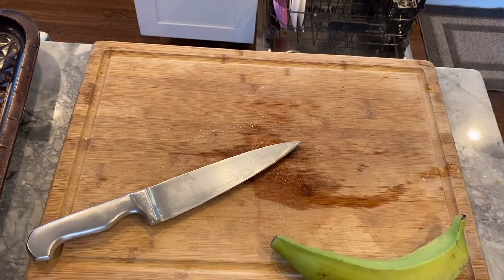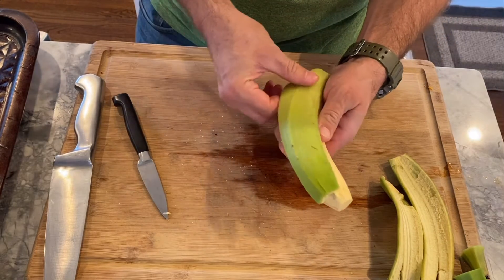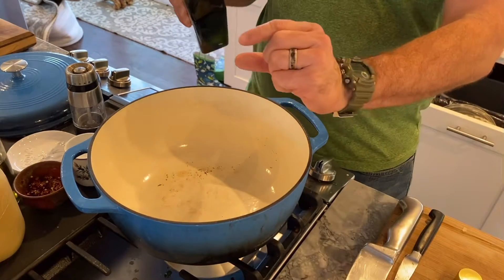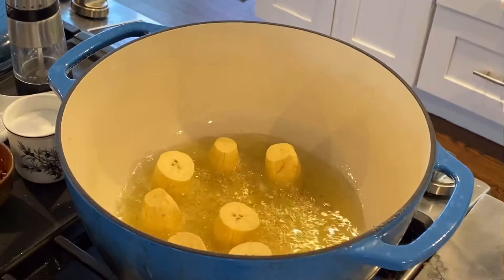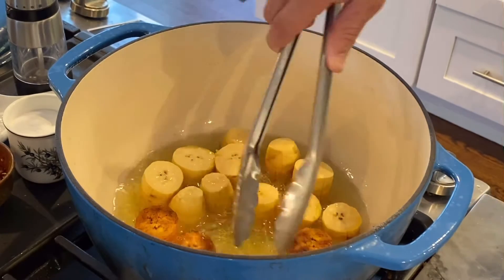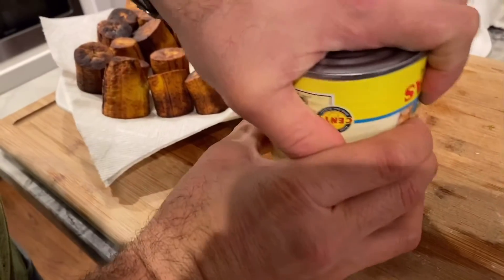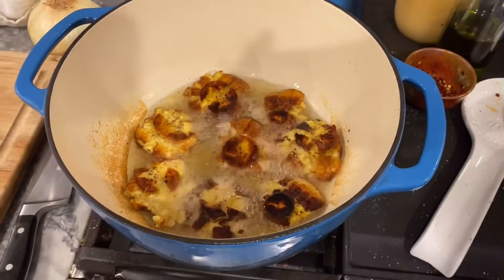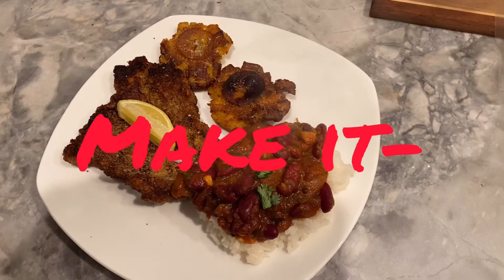Mr Lena makes Tostones